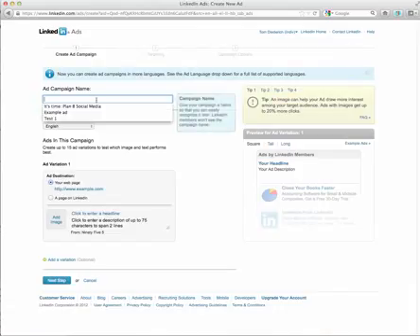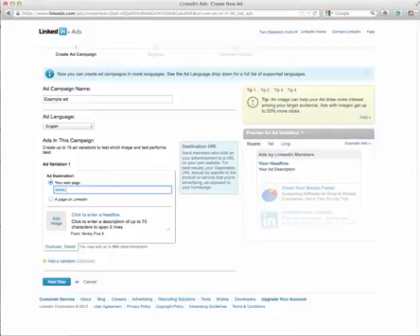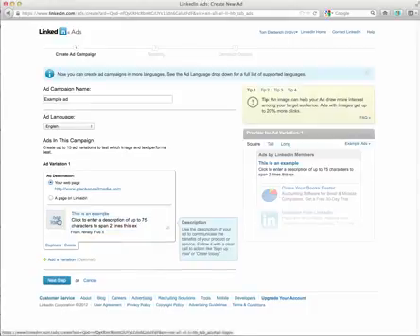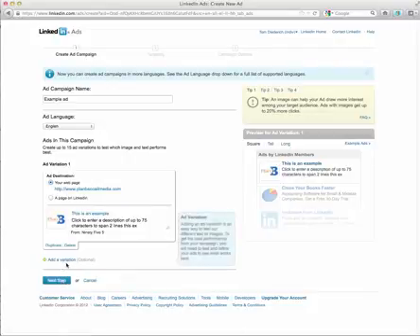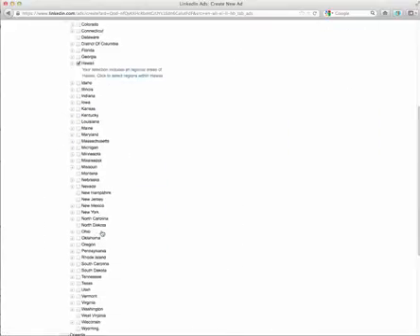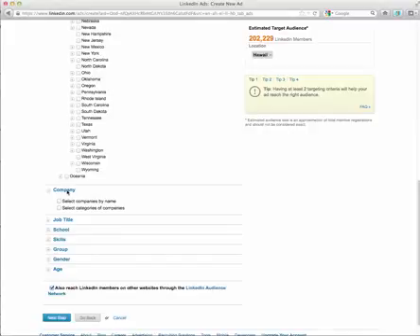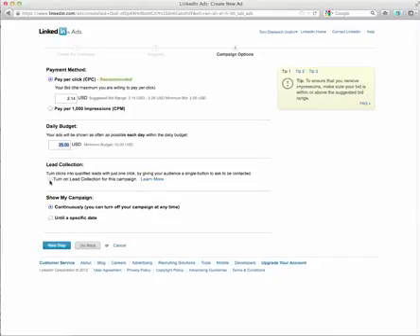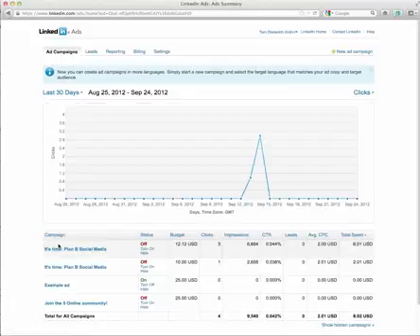How to create a LinkedIn ad in under 5 minutes for as little as $10 per day